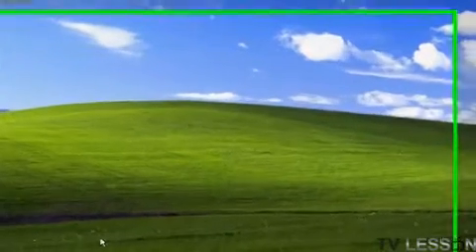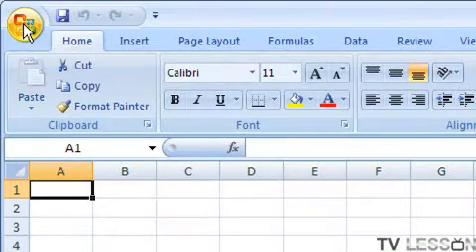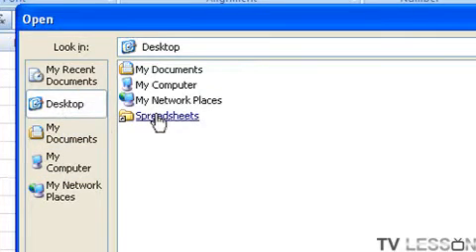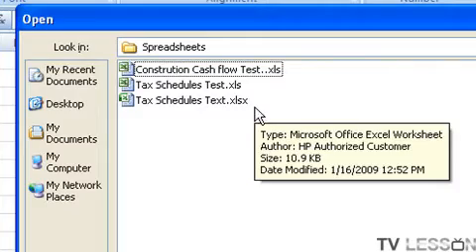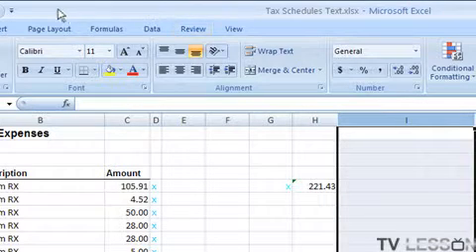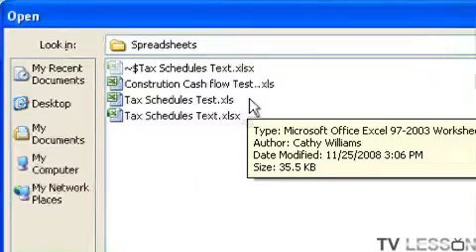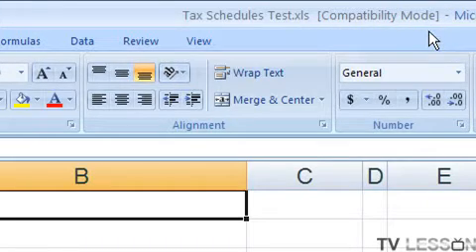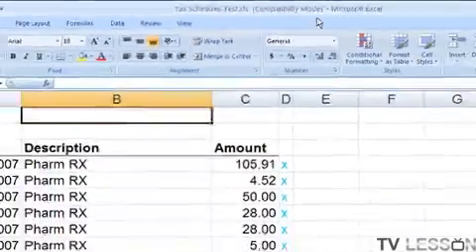How to Use Microsoft Excel 2.1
Excel is a great tool to use for an office or school setting. Learn how to use the new functions.
for more Excel tutorials.